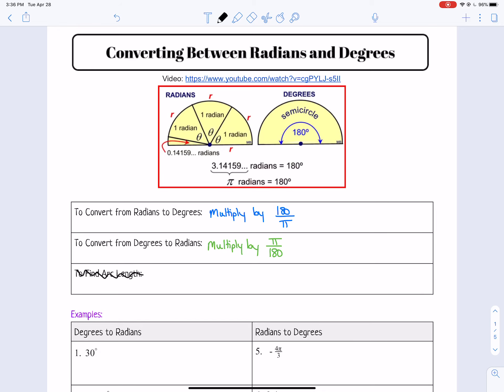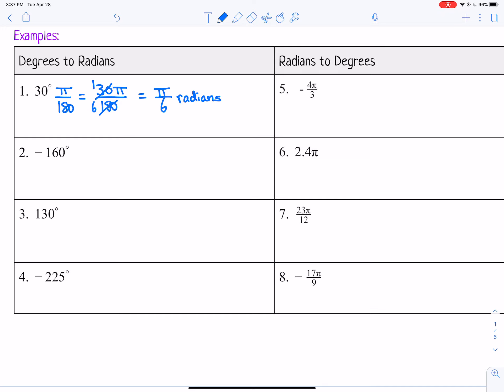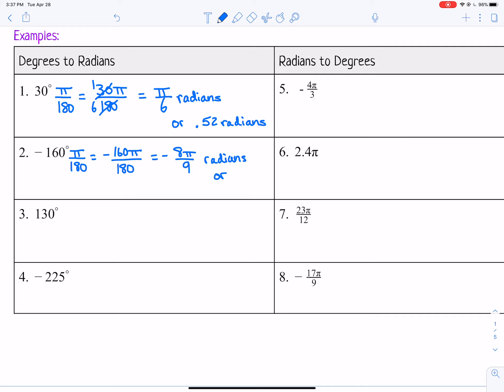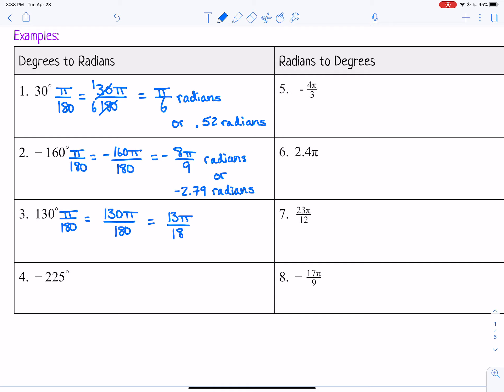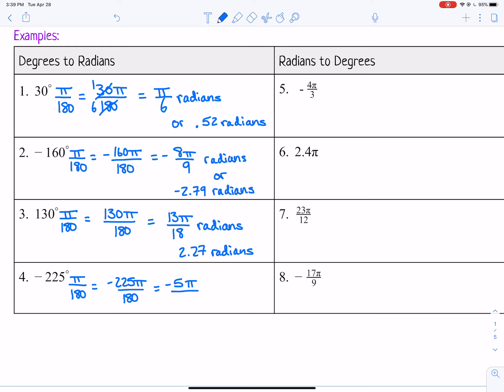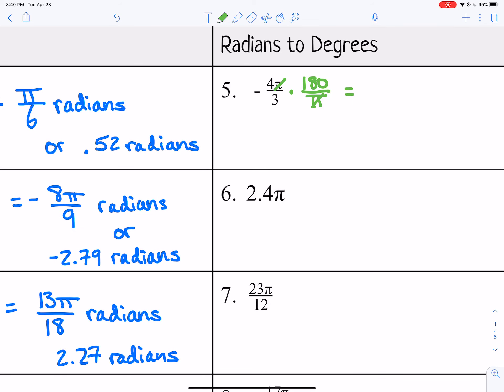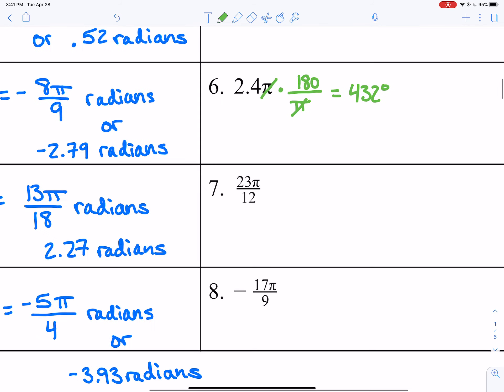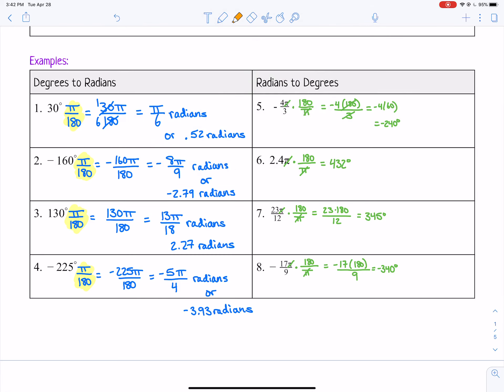Converting Radians to Degrees